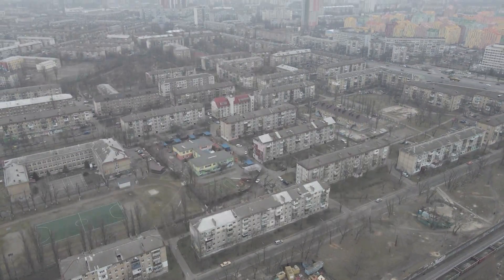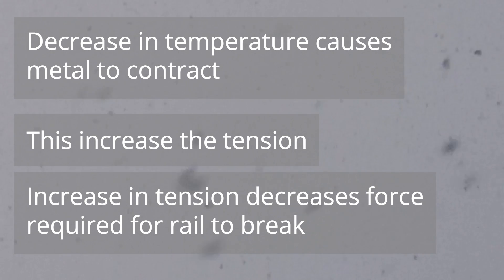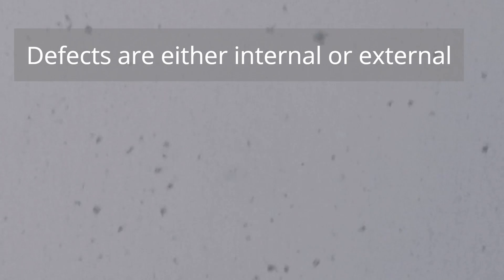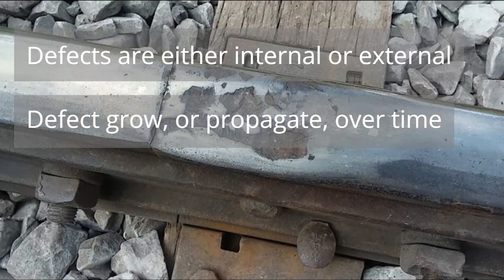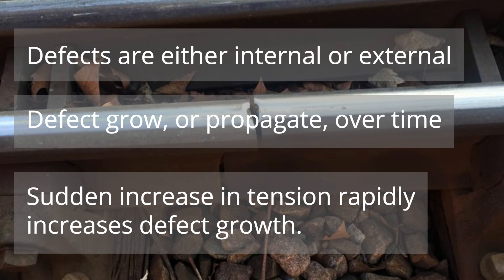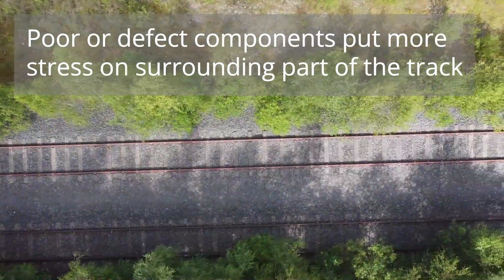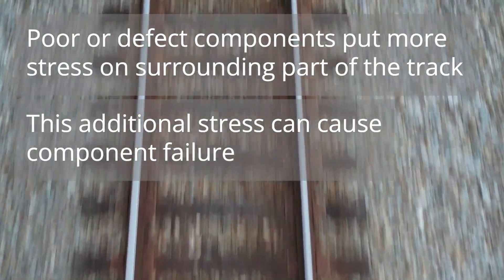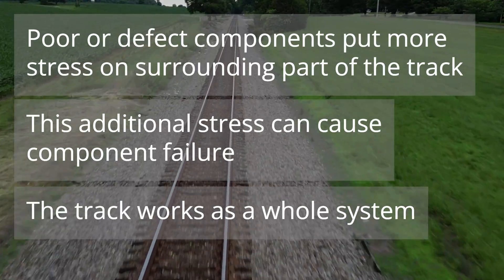Railways and Railroads in Winter: Complete Guide to Weather Effects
The winter weather has all kind of impacts that affect the railway. In this video we look at the main ways the railway infrastructure if affected, both operationally and from an engineering perspective.

Keep watching till the end for a bonus segment!

If you have found this video interesting and useful, you may also enjoy some of our other videos